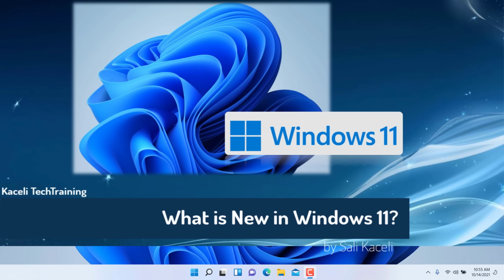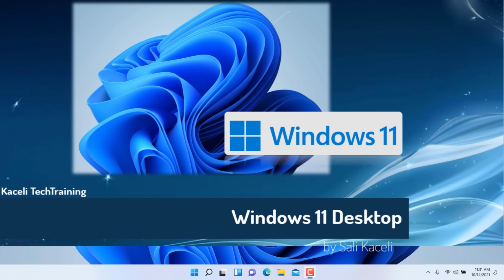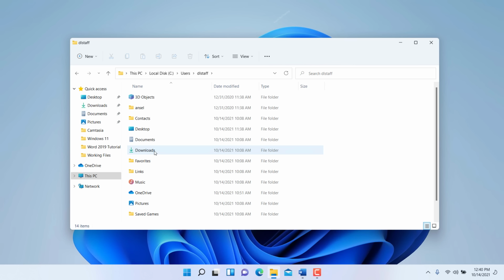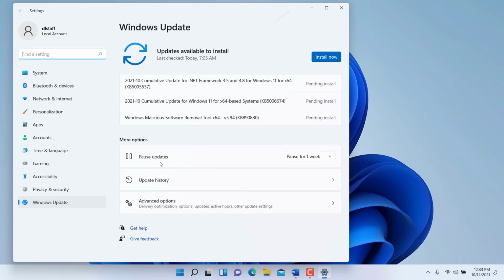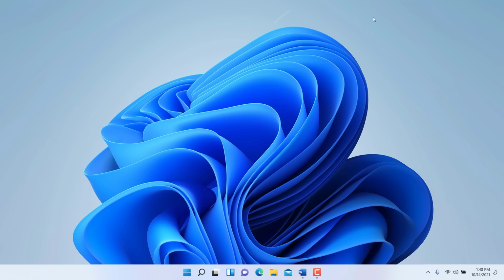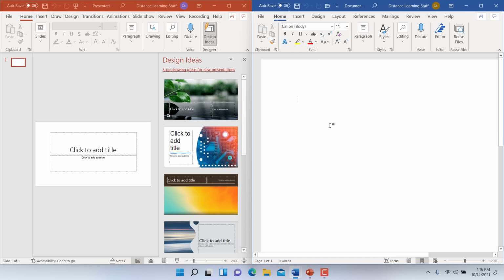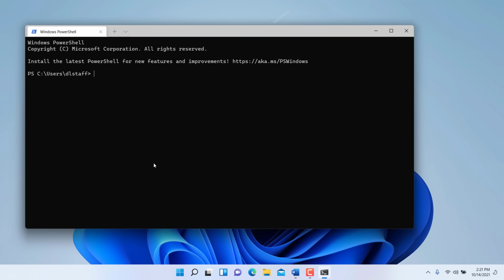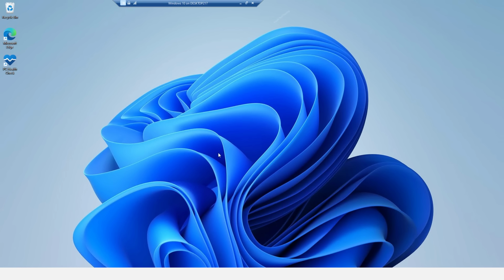Windows 11 Full Tutorial - A 2 Hour Course to Learn and Master Windows 11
In this Windows 11 tutorial, we will start with the very basics and guide you through how to make the most and master Windows 11 operating system. This is the complete and free course on Windows 11.

Need a partition manager for Windows?

If you've been using Windows for a while but need to level up to the latest version, or if you are switching over from a different operating system, this 2 hour Windows 11 course is for you. This tutorial is concepts-based and is ideal for teacher to use in teaching courses related to the Windows 11 operating system. I have designed it with the user in mind. The tutorial is packed full of Windows 11 tips and tricks and will teach you the concepts to master Windows 11.

This Windows 11 beginner's guide tutorial will give you the confidence and proficiency  to master Windows 11 for personal use or in the workplace.

Windows 11 Guide Tutorial Markers:

0:00:00 Introducing the Windows 11 Tutorial
0:01:06 What is New in Windows 11
0:05:11 Using and Customizing the Windows 11 Taskbar
0:14:14 Using and Customizing the Windows 11 Start Menu
0:17:34 Using and Customizing the Desktop
0:22:13 Using Windows 11 Applications
0:26:26 Multitasking in Windows 11
0:28:32 How to Use Windows 11 Search?
0:30:54 How to Manage Files and Use File Explorer in Windows 11
0:38:06 How to Create a .zip file (compressed zip file) in Windows 11?
0:41:55 How to Connect to WIFI in Windows 11?
0:44:22 How to Connect and Navigate the Internet in Windows 11?
0:47:45 How to Use Widgets in Windows 11?
0:48:45 How to Shutdown Windows 11, How to Reboot or Restart Windows 11?
0:50:06 How to Install Windows Updates and Schedule Updates
0:51:49 How to Personalize Windows 11?
0:53:42 How to Manage Windows 11 Settings?
0:57:13 How to Change Privacy Settings in Windows 11?
1:00:57 How to Use Action Center in Windows 11?
1:02:33 How to Change the Default Printer in Windows 11?
1:03:45 How to Use the Microsoft Store in Windows 11?
1:05:45 How to Change the Windows Password?
1:07:10 How to Lock the Computer in Windows 11?
1:08:49 How to Scan the Computer for Viruses and Security Settings in Windows 11?
1:13:12 How to Extend the Display in Windows 11?
1:15:56 How to Use Casting to Connect to a Remote Display in Windows 11?
1:18:09 How to Mirror Android to a Windows PC in Windows 11?
1:22:15 How to Use Snapping Windows in Windows 11?
1:24:19 How to Uninstall Applications in Windows 11?
1:25:40 How to Manage Sound Settings in Windows 11?
1:27:28 How to Use Task Manager to Troubleshoot System Issues in Windows 11?
1:33:24 How to Enable Gaming Mode in Windows 11?
1:36:14 How to Use Focus Assist in Windows 11?
1:38:55 How to Use Command Line and Windows Terminal in Windows 11?
1:40:53 How to Add Applications to the Windows 11 Startup?
1:44:28 How to Reset Windows 11 from a Virus or to Sell it?
1:51:12 How to Enable TPM in a Windows Hyper-V Virtual Machine?
1:52:32 How to Use Sticky Notes in Windows 11?
1:53:49 How to Manually Upgrade to Windows 11?
1:53:49 How to Create a Bootable USB Flash Drive for a Fresh Windows 11 Install?

30 Minute MS Office Tutorial Courses by Kaceli TechTraining